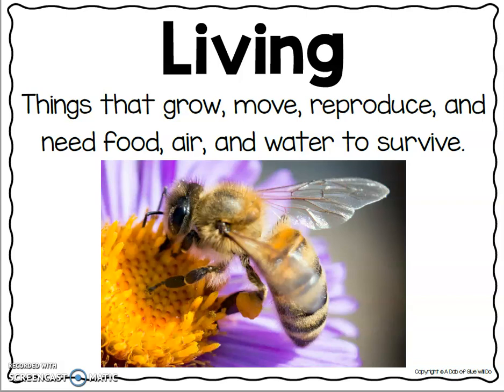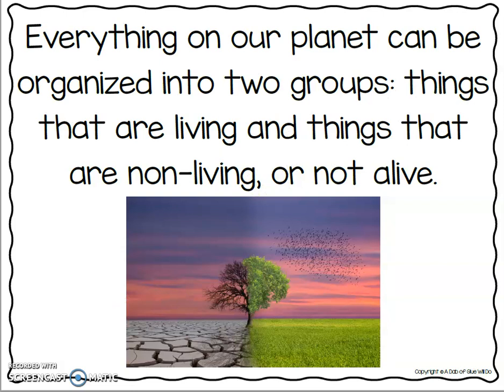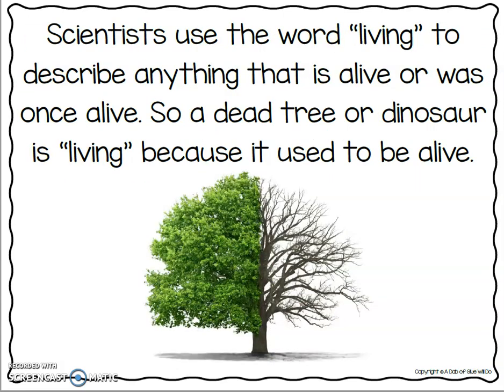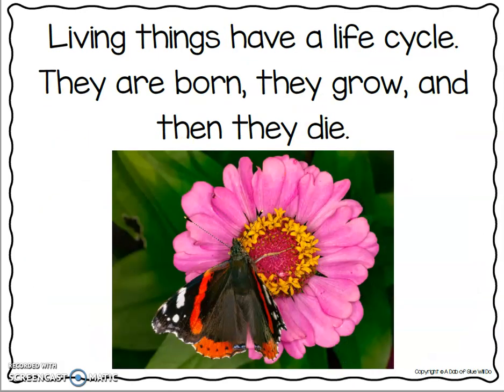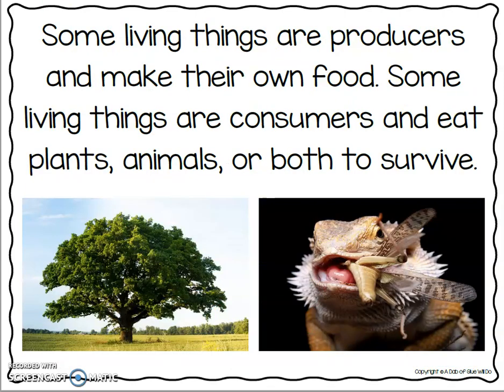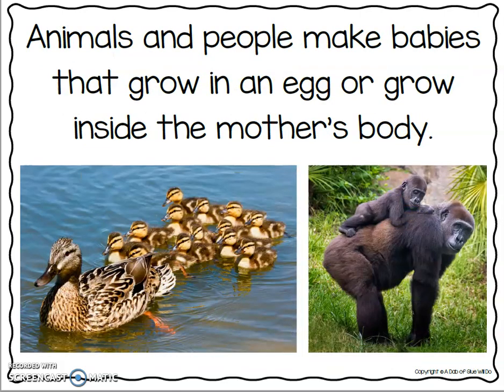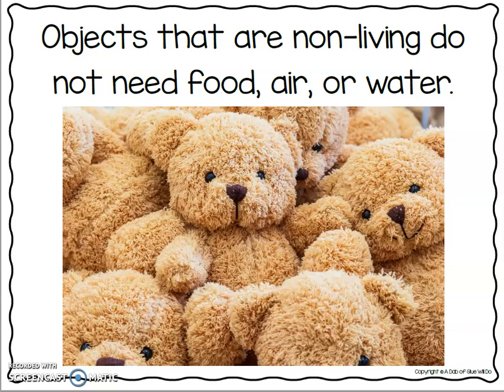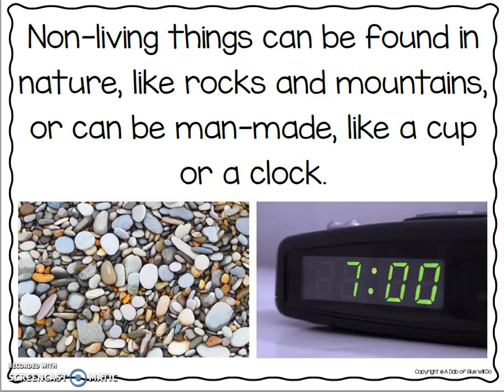Living and nonliving